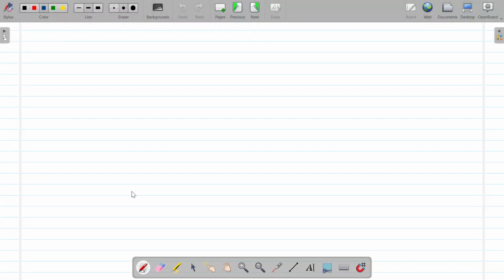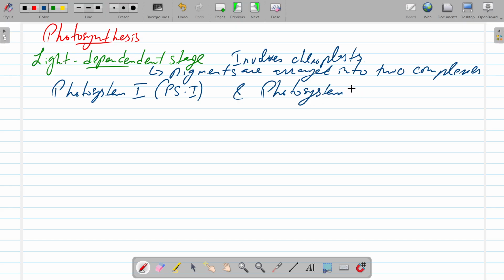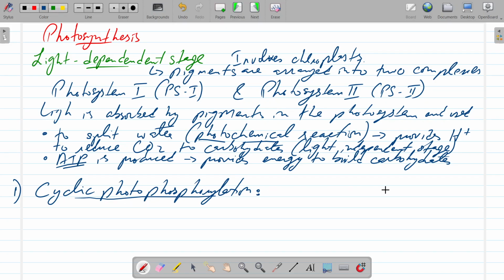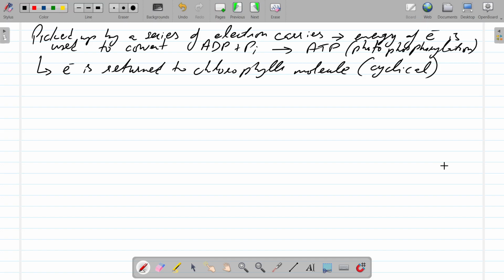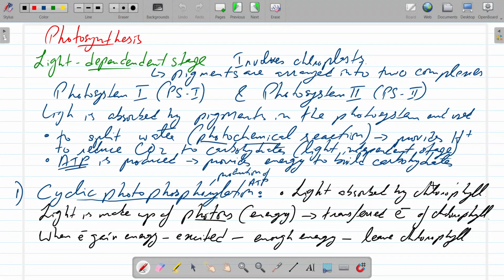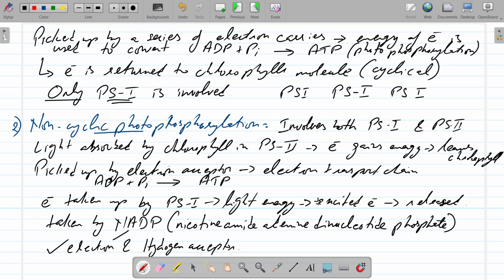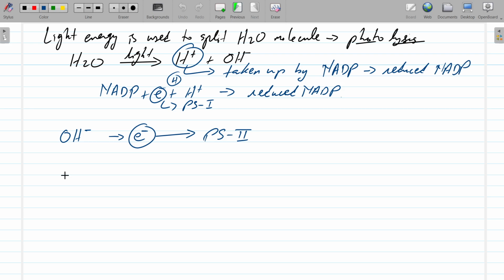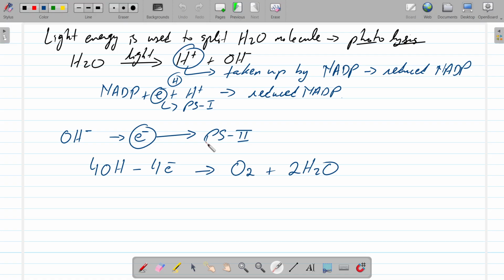A2 Biology - Cambridge/ AQA/ Edexcel - Session 2025-26 - Class # 4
Topics:
Light-dependent stage of Photosynthesis

Recordings of group classes for A2 Biology (Cambridge/ Edexcel/ AQA - A Level) for the May June (Summer) 2026 examination session.